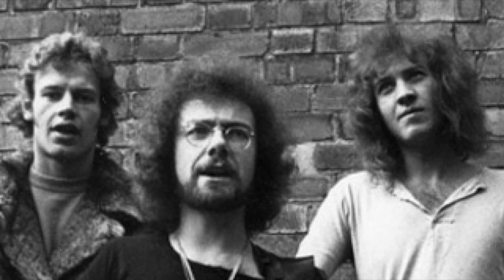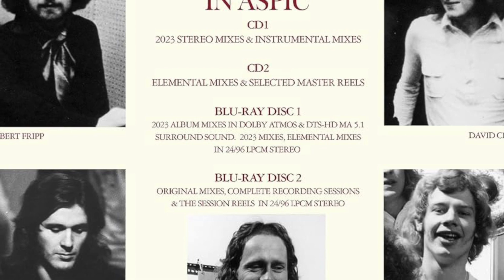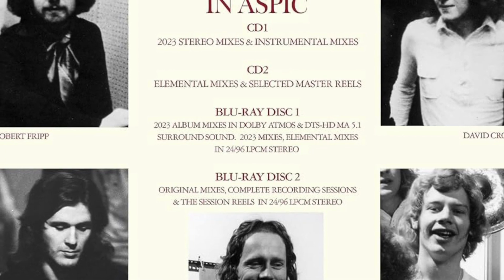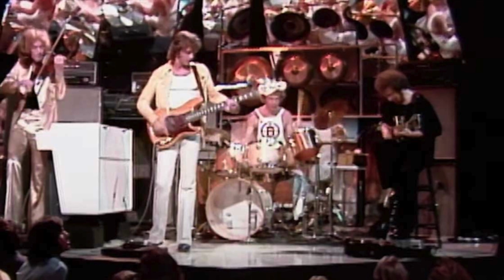King Crimson "Larks' Tongues in Aspic 50th anniversary Complete Recordings" review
This is my first impressions of  the new release from King Crimson titled Larks' Tongues in Aspic 50th anniversary the complete recordings. I forgot to mention blue ray 1 is the atmos and 5.1 mix of the album. Tell me what you all think of it and the band. This is a conversation style video also, no snippets (don't want to chance being blocked by YouTube and their copywrite policy). Think of it as a friendly conversation between friends about what they have been listening to and what they think about it.